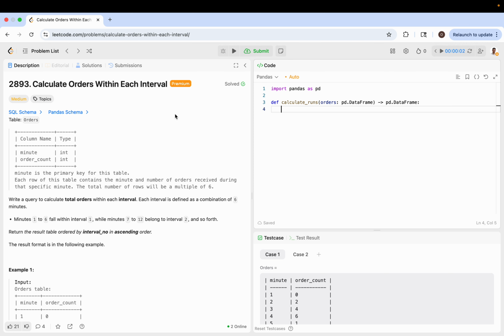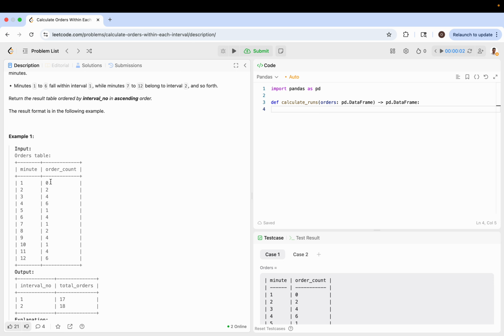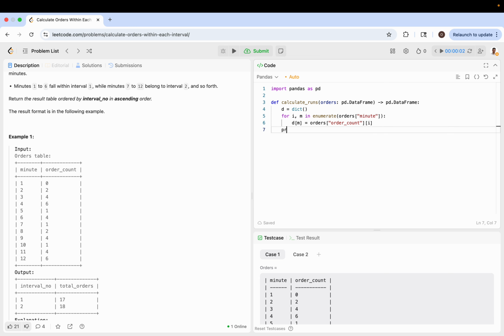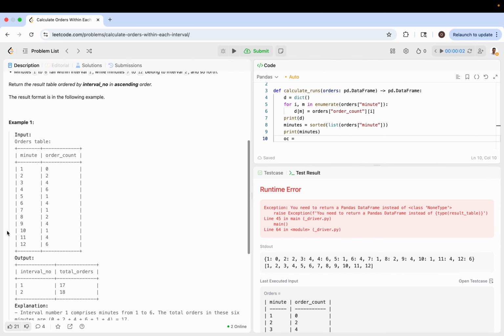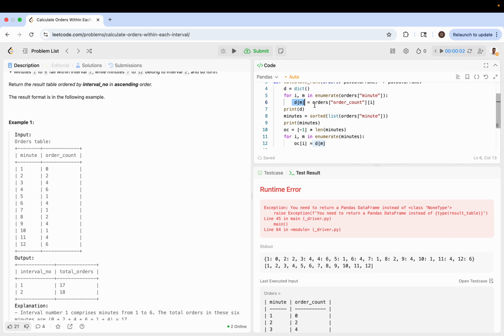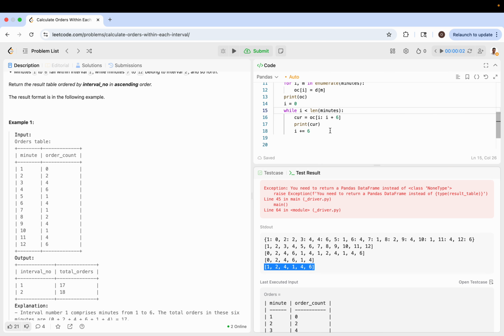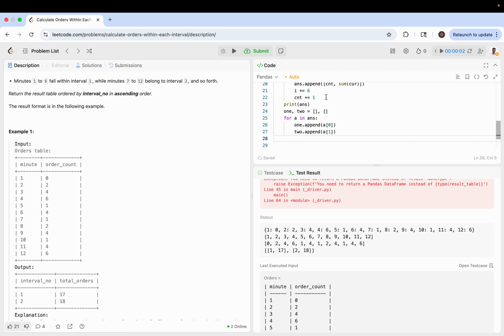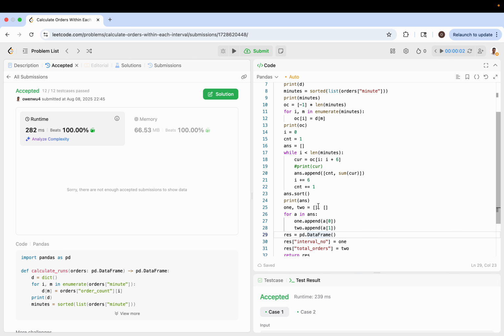Calculate Orders Within Each Interval